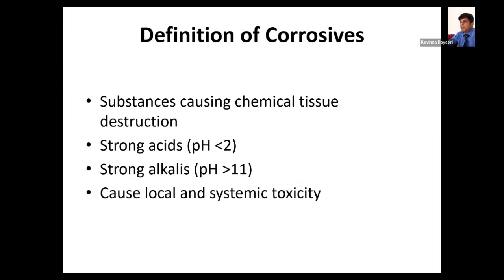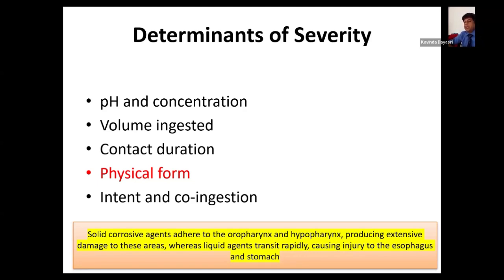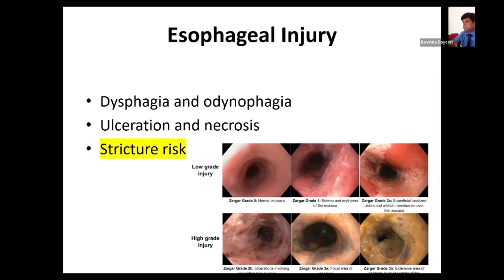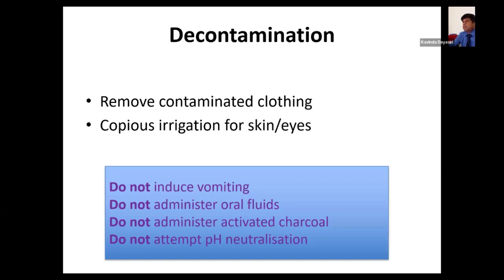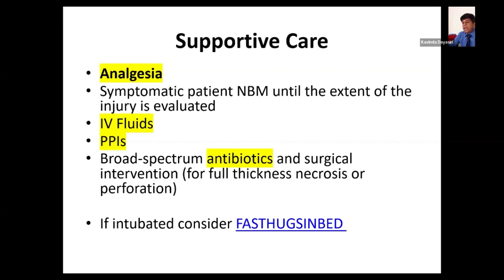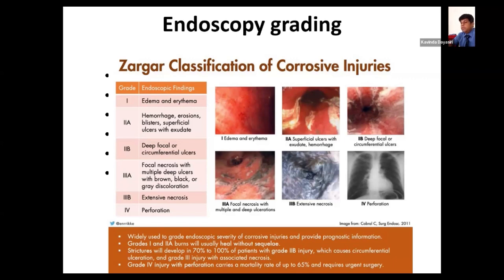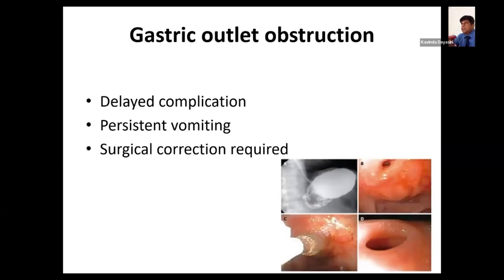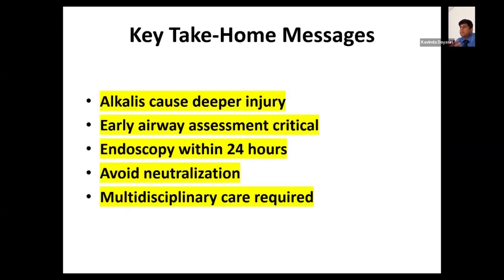Acid and Alkali Toxicity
Watch this advanced lecture on “Acid and Alkali Toxicity,” delivered by Professor Kavinda Dayasiri, Consultant Paediatrician at Colombo North Teaching Hospital, Professor in Paediatrics at the University of Kelaniya, and Director of the KidsToxLK Children’s Poison Information and Research Center.

This session was conducted for trainees of the MSc Medical Toxicology programme at the Postgraduate Institute of Medicine (PGIM), University of Colombo, as part of the structured interactive lecture series of the MSc Medical Toxicology course. The lecture was held on 19 February 2026.

The session provides a comprehensive overview of acid and alkali poisoning, focusing on pathophysiology, clinical presentation, risk assessment, emergency management, and long-term complications. It is highly relevant for postgraduate trainees, toxicologists, emergency physicians, paediatricians, and healthcare professionals involved in managing corrosive exposures.